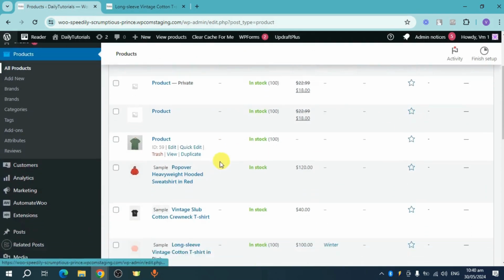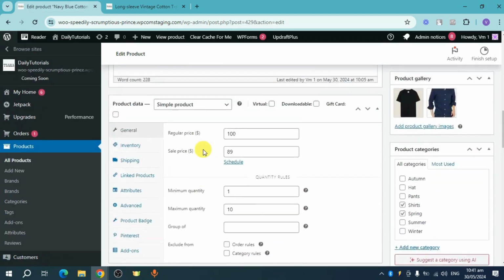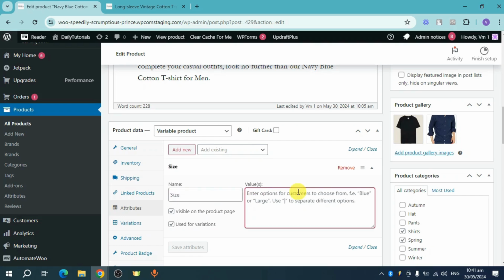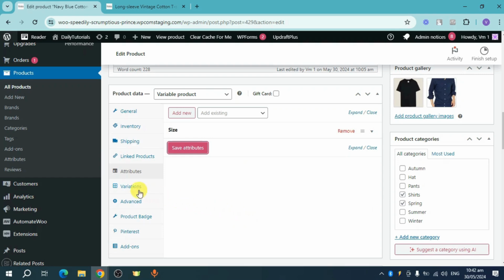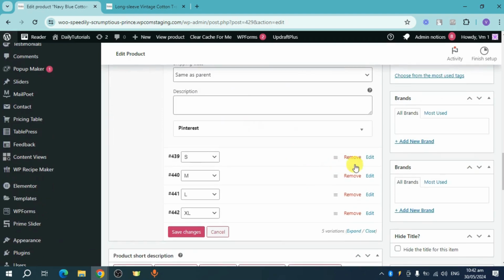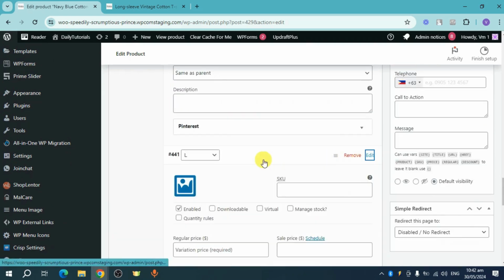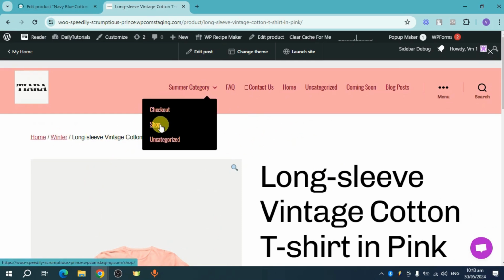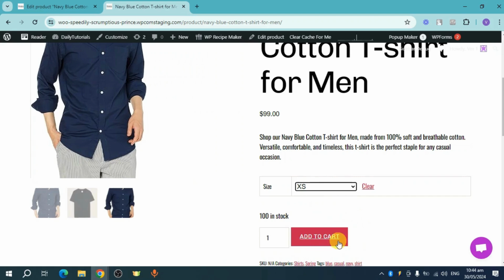How to Add Product Variations in WordPress | WordPress Tutorial (2027)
In this video I show you how to create product variations in WordPress. I show you everything that you need to learn about this software.

Chapters: